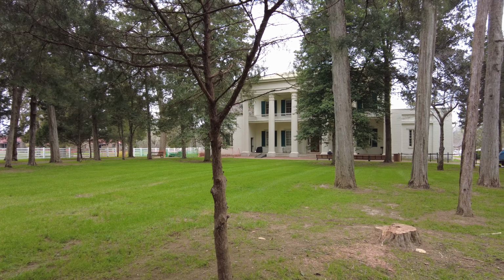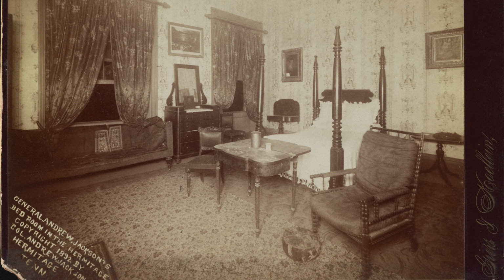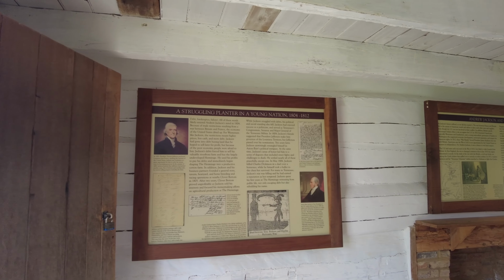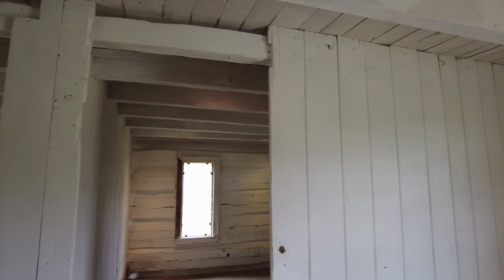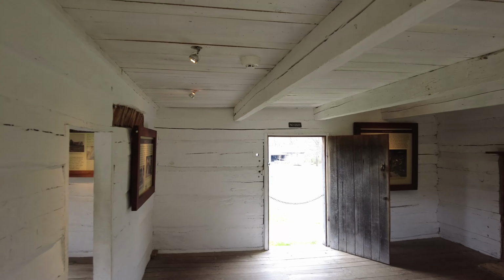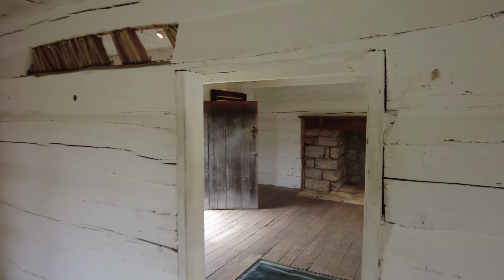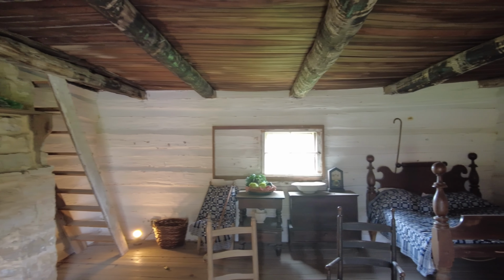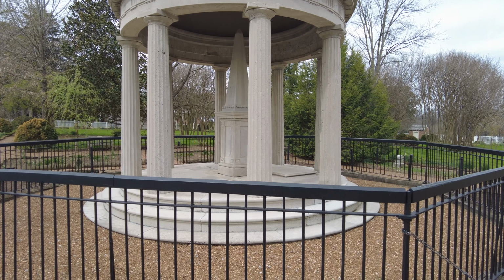Visiting Andrew Jackson’s Hermitage, Nashville, Tennessee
I visited Andrew Jackson’s Hermitage, Nashville, Tennessee in March of 2023.  This is also where Andrew Jackson is buried.  I also found old pictures of the house from 1892 in the Library of Congress that are included in the video.

The Video equipment I used to make this video.

Sony Alpha 7 IV

Sony FE 35mm F1.4 GM Full-Frame Large-Aperture Wide Angle G Master Lens